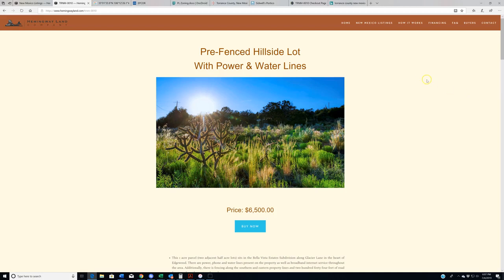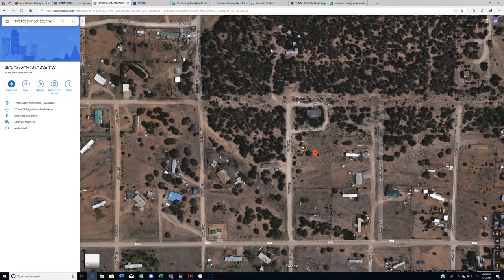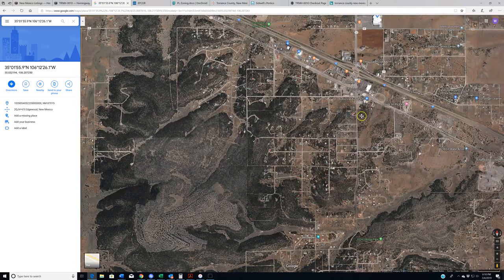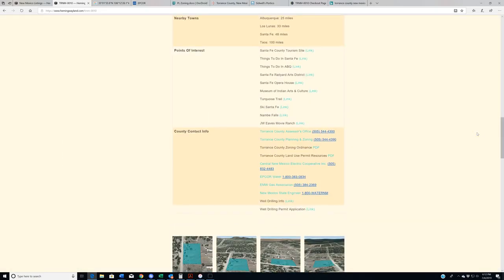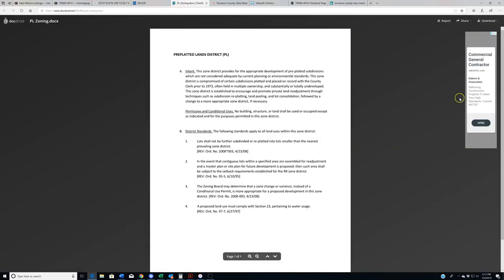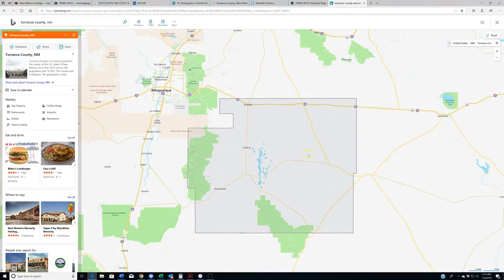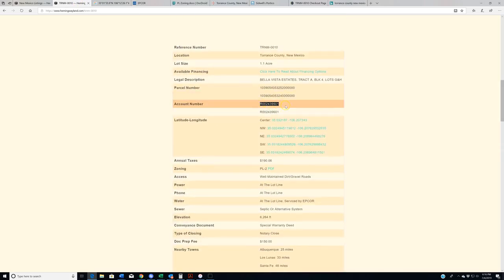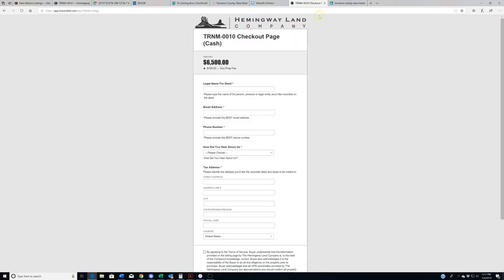SOLD: 1 Acre w/ Utilities In Edgewood, Only $6,500!!!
Torrance County, New Mexico | 1.1 Acre | $6,500

This 1 acre parcel (two adjacent half acre lots) sits in the Bella Vista Estates Subdivision along Glacier Lane in the heart of Edgewood. There are power, phone and water lines present on the property as well as broadband internet service throughout the area. Additionally, there is fencing along the southern and eastern property lines and two hundred forty four feet of road frontage along the western boundary.